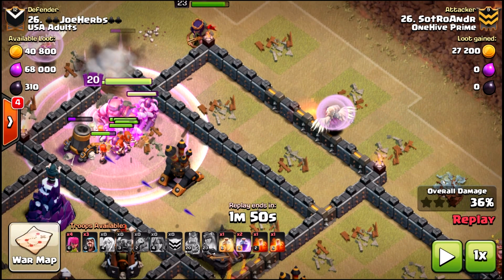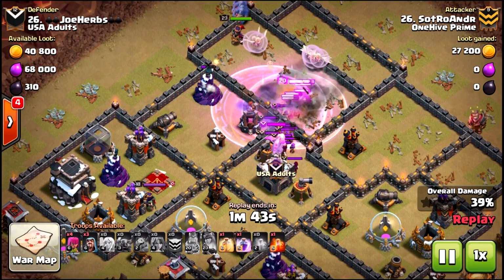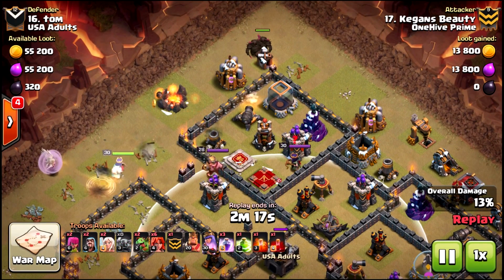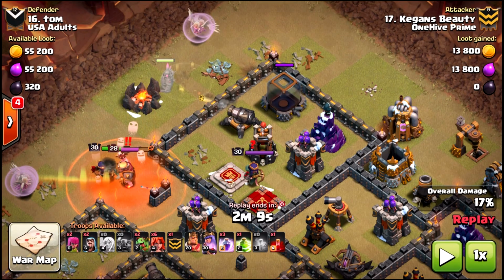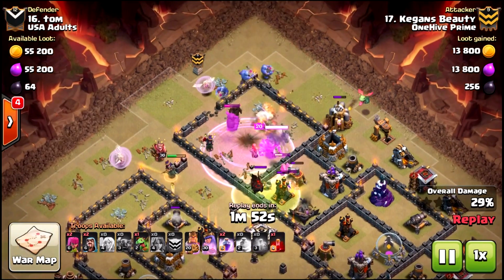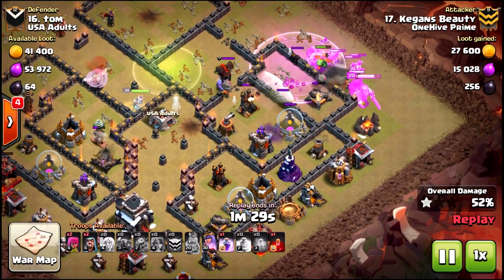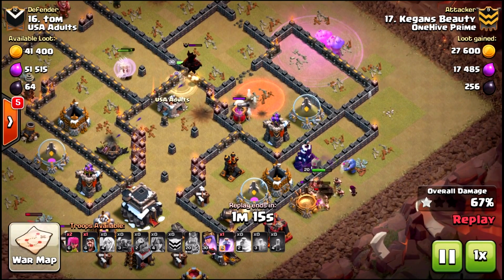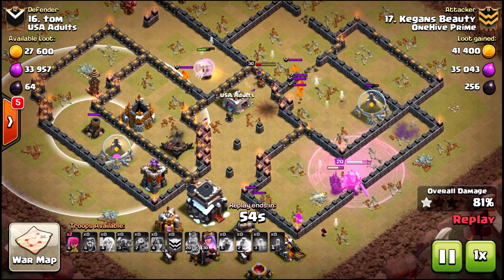Successful Failure #7 (TH9 Grundinator tips) | Clash of Clans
Join the OneHive family.  Information, requirements, application, podcast as well as everything OneHive